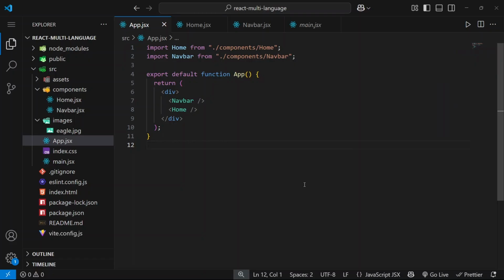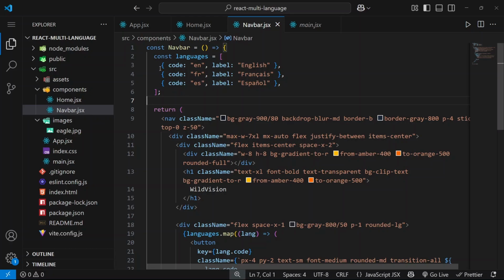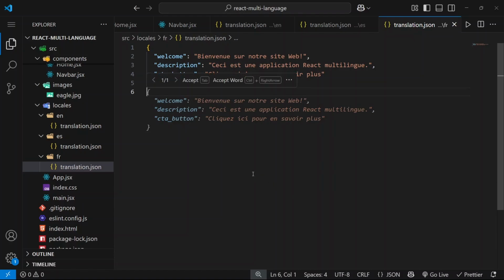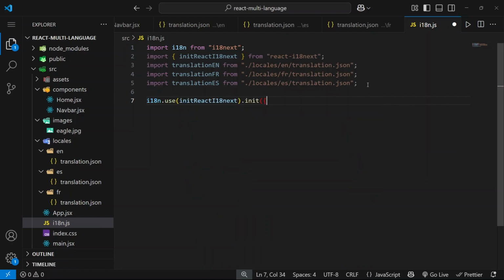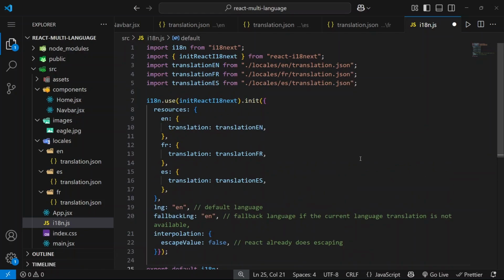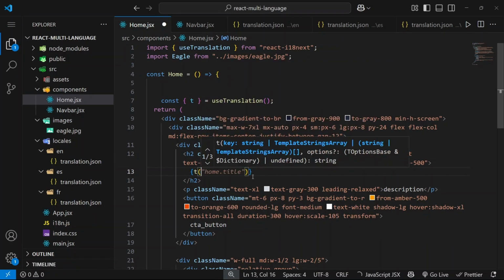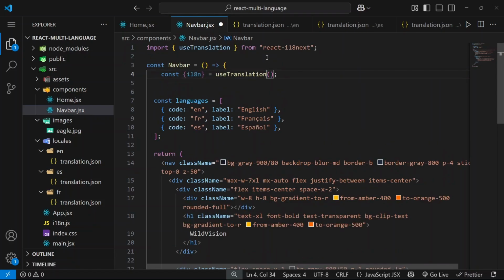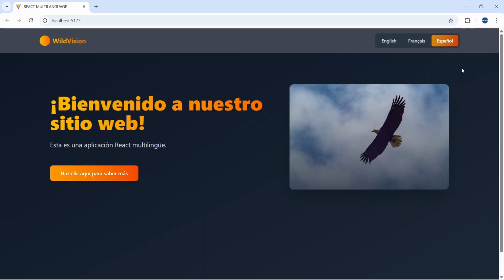How to Add Multi-Language Support in React (Step-by-Step)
In this tutorial, I’ll show you how to build a React multi-language app step by step using i18next. You’ll learn how to set up internationalization in React, configure i18next for multiple languages, and create dynamic translations that make your application accessible to users worldwide. We’ll cover everything from installing and setting up i18next to switching between languages in real time, so by the end of this video, you’ll be able to add multilingual support to any React project. Whether you’re a beginner learning React internationalization for the first time or an experienced developer looking to improve your i18n workflow, this tutorial will help you. If you’re interested in React tutorials, i18next setup, and making professional multilingual apps, this is the perfect guide.